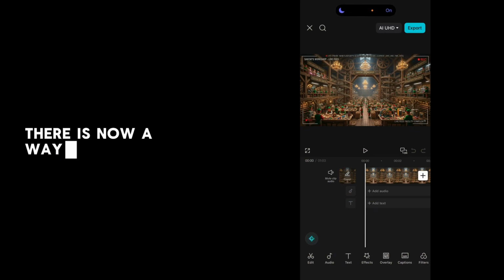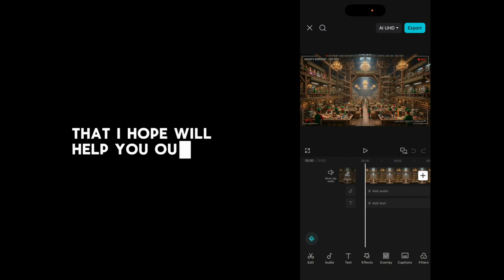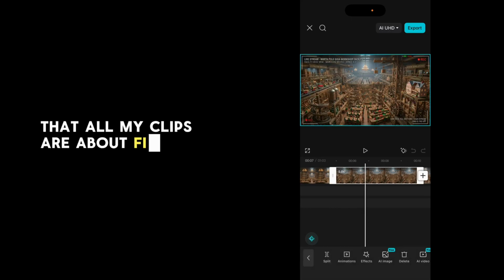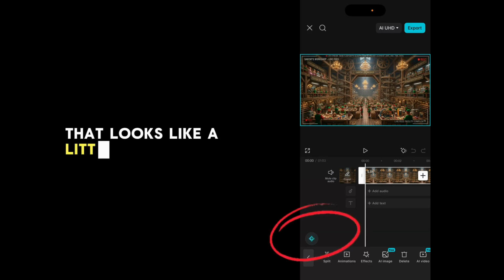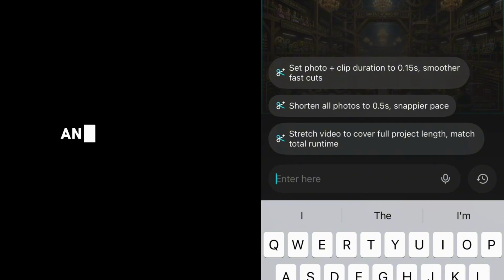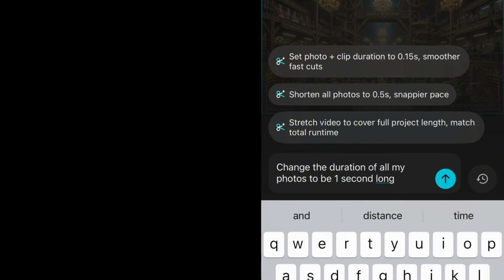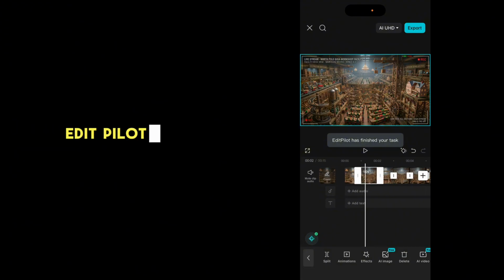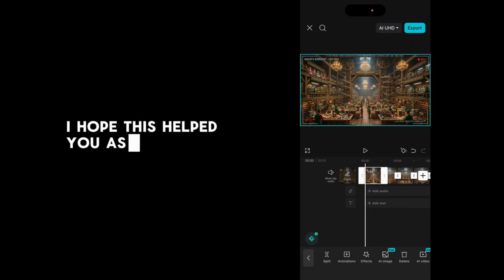How to Make All Clips the Same Length in CapCut (New EditPilot AI Feature!)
Learn how to make all photos the same duration at once in CapCut using the new EditPilot AI tool! In this quick CapCut tutorial, I'll show you how to batch adjust all photo and clip lengths with just one click—saving you time from editing clips individually.

📌 Timestamps:
00:00 - Intro & The Problem
00:47 - Accessing the EditPilot AI Icon
01:08 - Changing All Photo Durations at Once
01:34 - Final Results & Outro